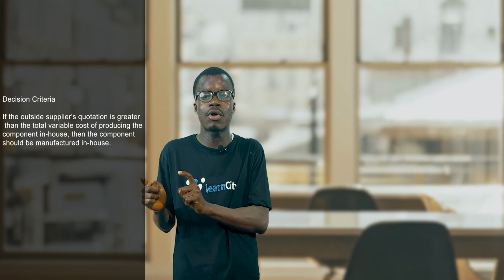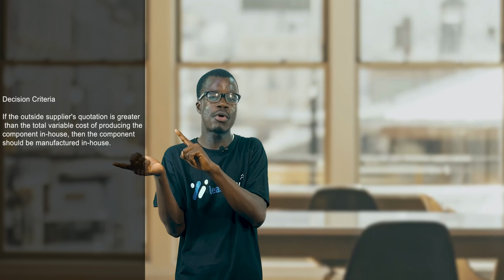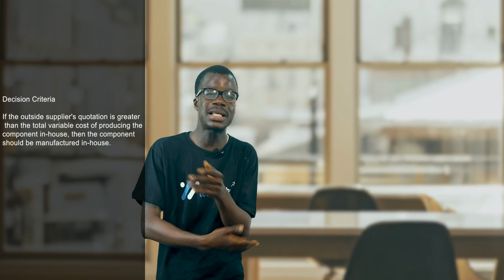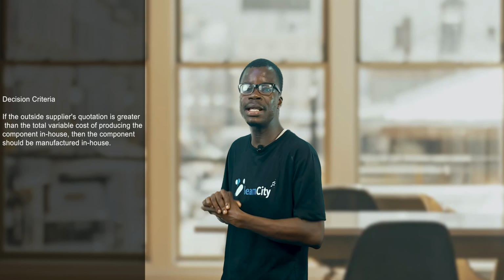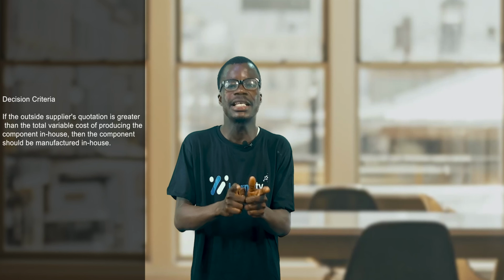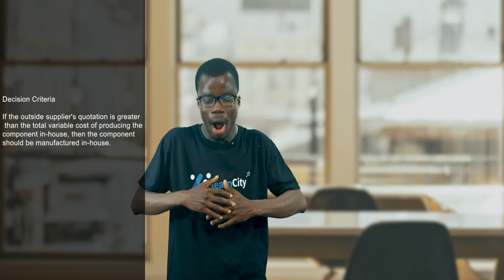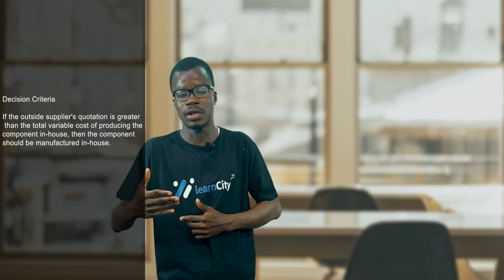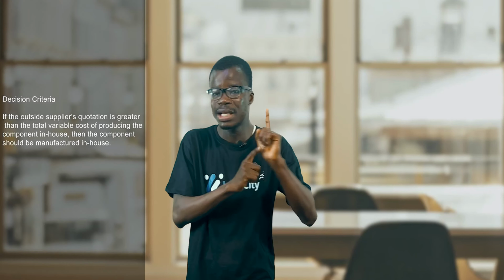Applications/ Uses of Marginal Costing Approach with Examples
How Marginal costing is Applied in Accountancy, the different types of marginal costing application.